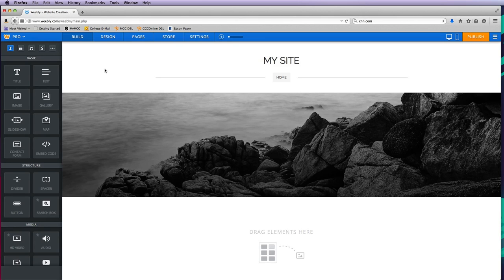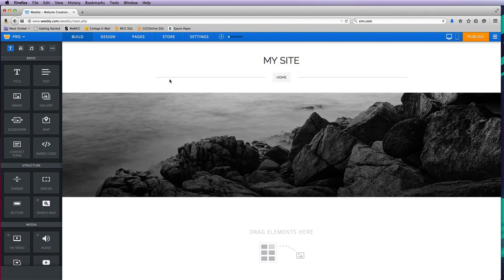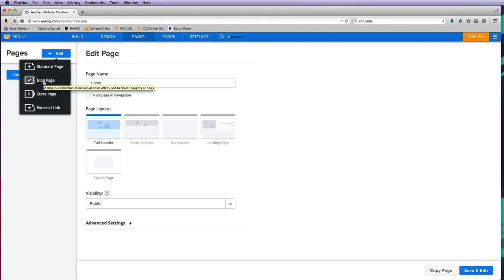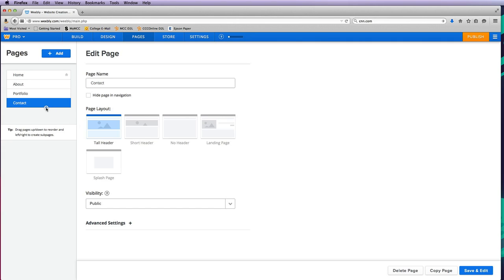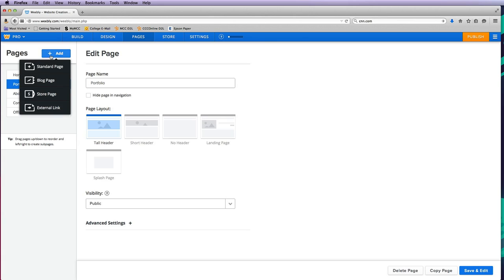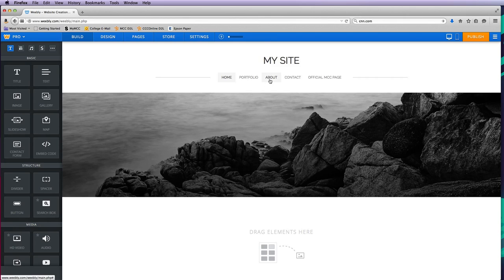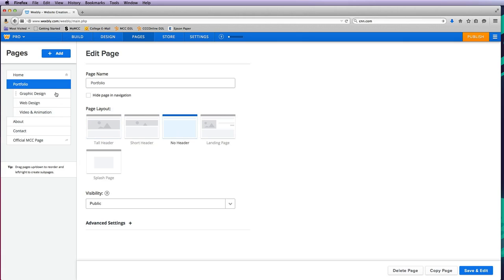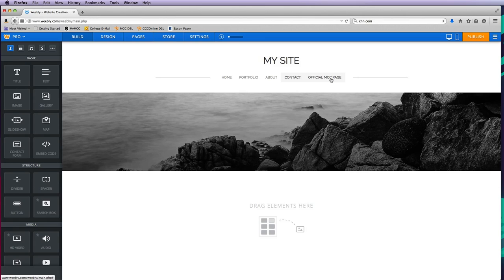Weebly - Adding Pages & Navigation